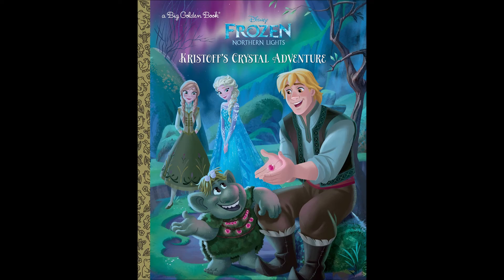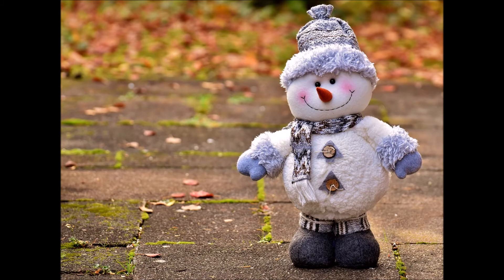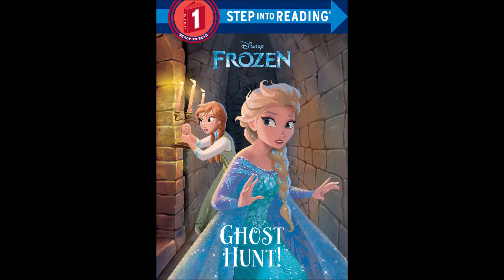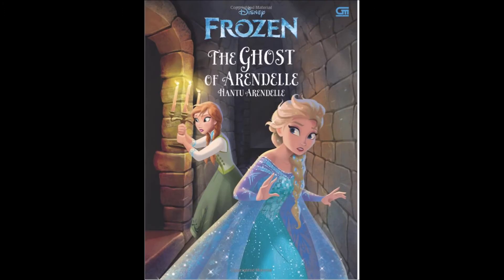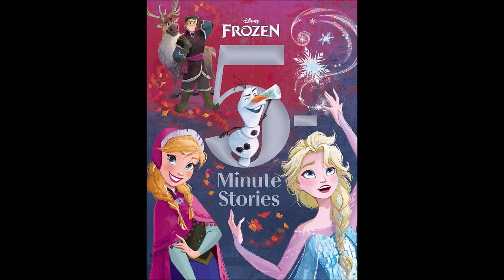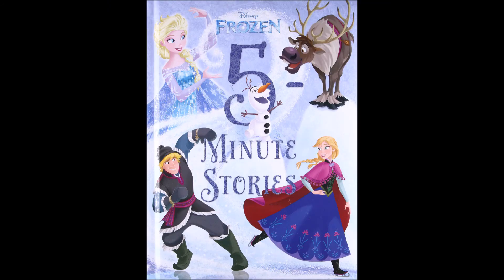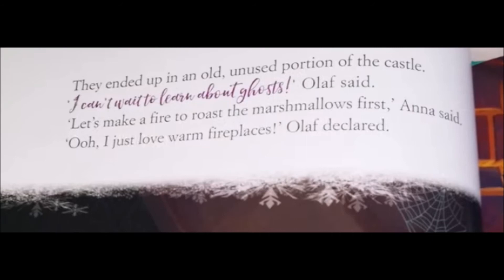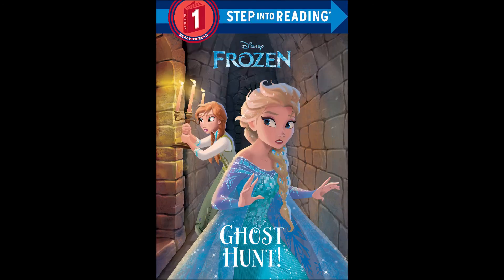Frozen: Ghost Hunt! - Book Review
A brief review of a Frozen picture book, entitled "Ghost Hunt". It is based on "Ghost of Arendelle", which was never published by itself in the United States or most of the world, for that matter. "Ghost of Arendelle" was based on "Phantoms of Arendelle", which had a wider publication than "Ghost of Arendelle", but was still mostly limited to an eBook release.